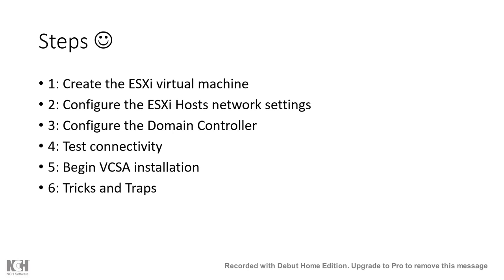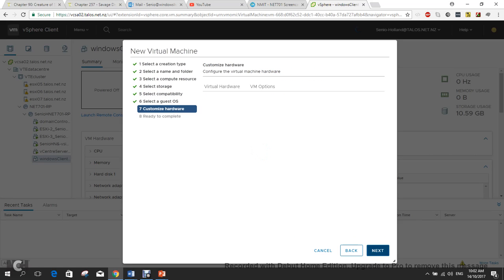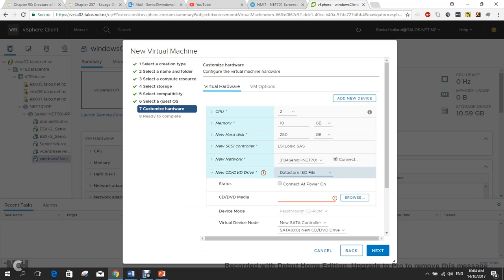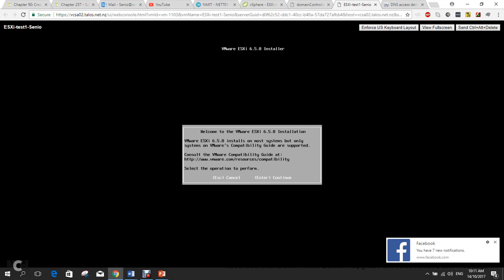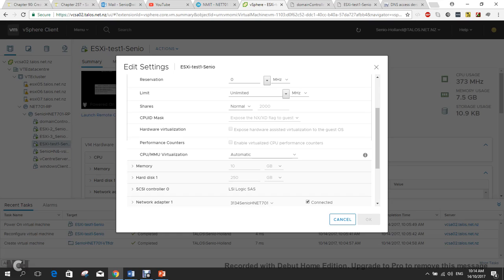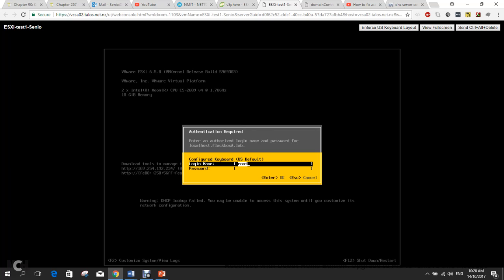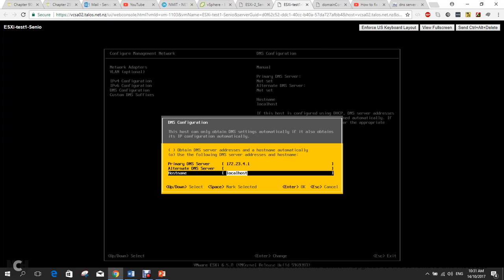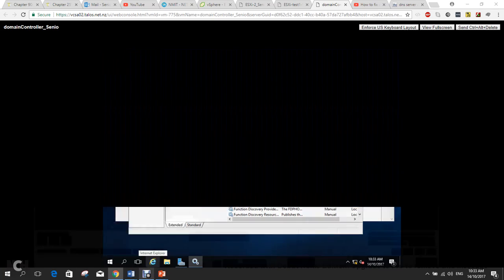ESXi Host Config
Sorry about that and thanks for your patience :)